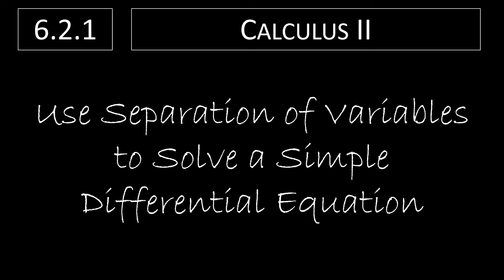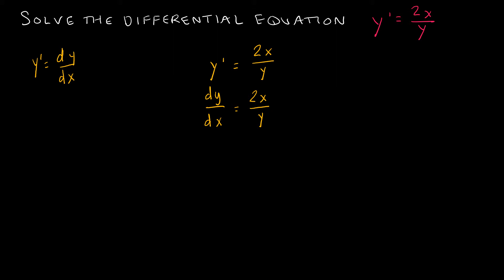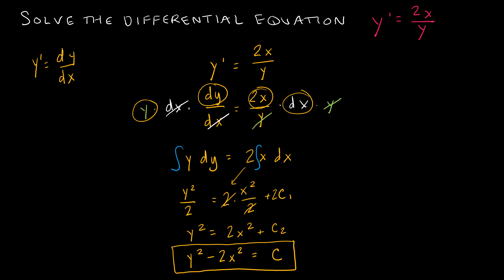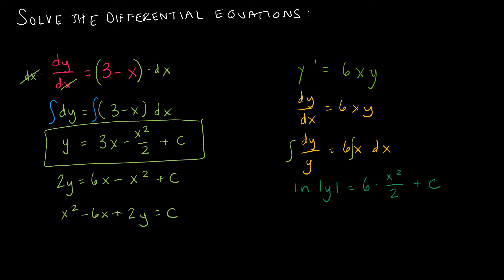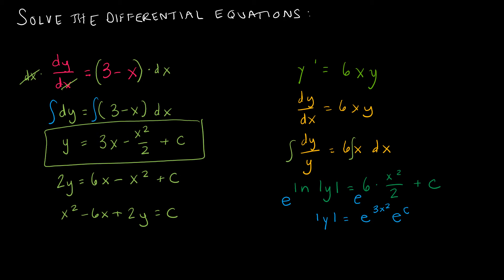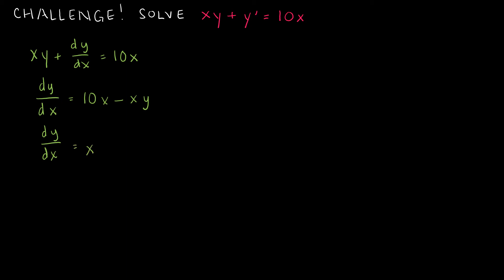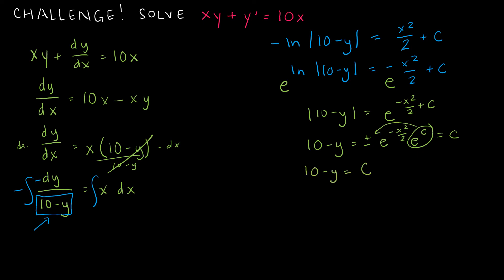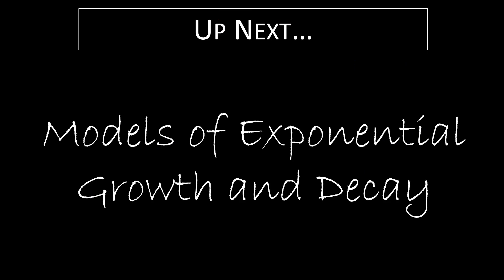Calculus II - 6.2.1 Use Separation of Variables to Solve a Simple Differential Equation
We will continue more into separation of variables in section 6.3, but this is a great reminder of the basic steps. The strategies learned will help us in determining models for exponential growth and decay.

Video Chapters:
Intro 0:00
What is a Slope Field 0:05
How to Draw a Slope Field 0:49
Up Next 3:51